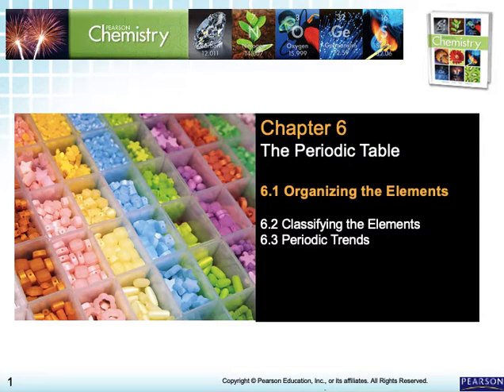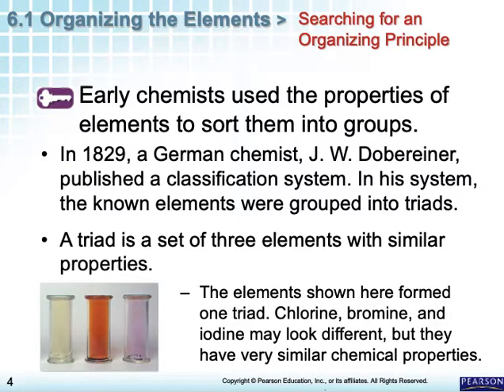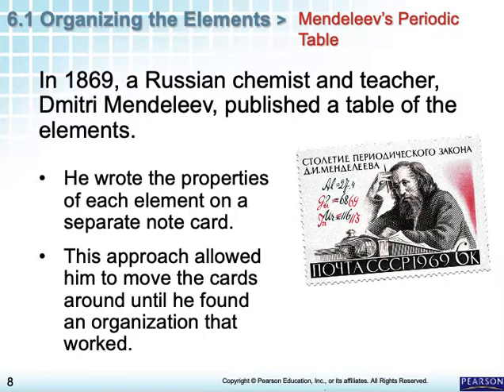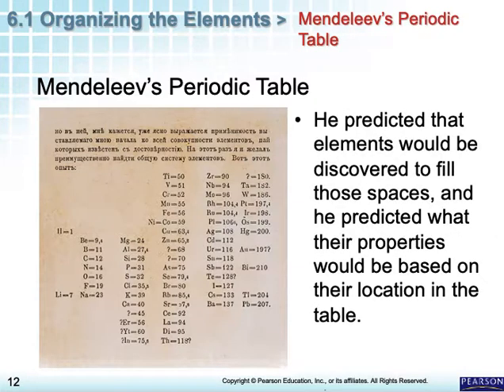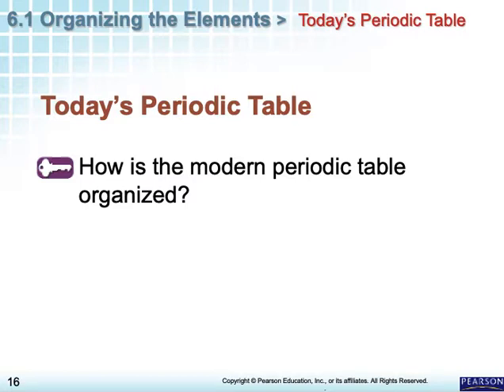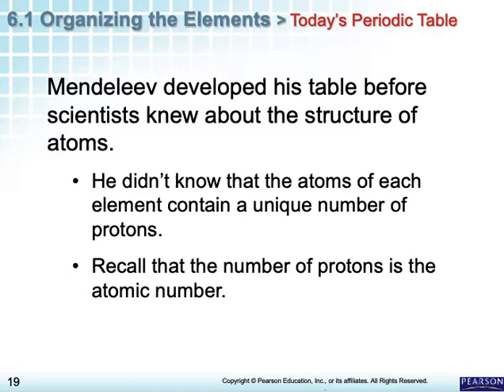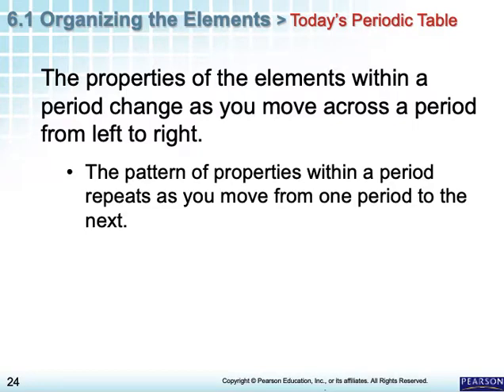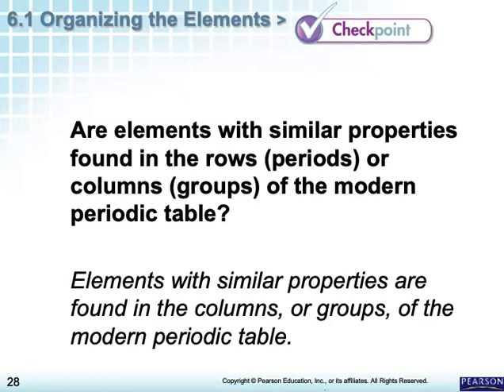Chemistry Chapter 6 section 1 part 1